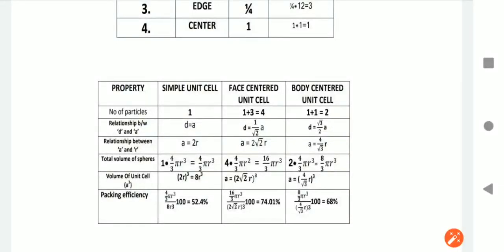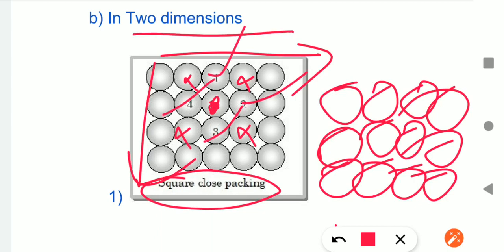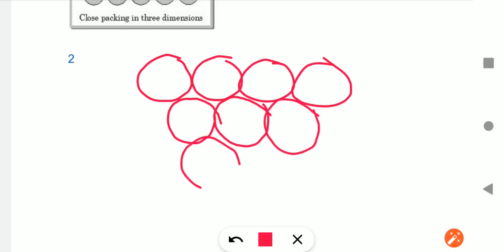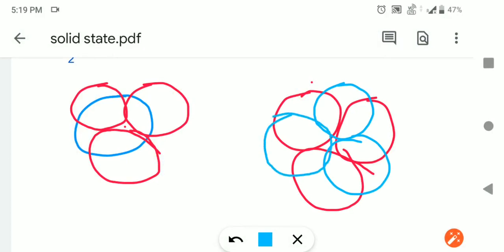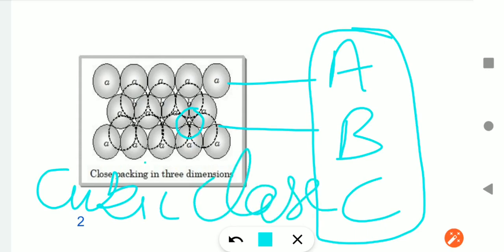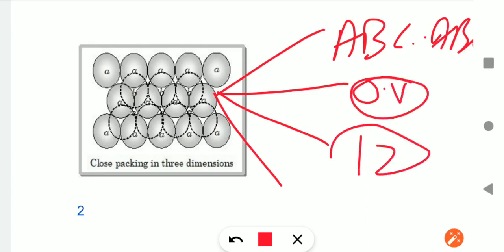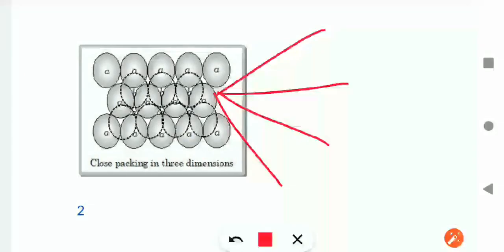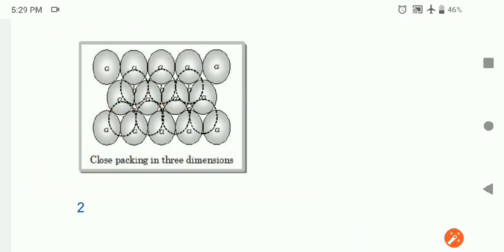12th Chemistry video-5 Soldi state. Packing in Crystalline solids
packing in Crystalline Solid.

previous videos:-